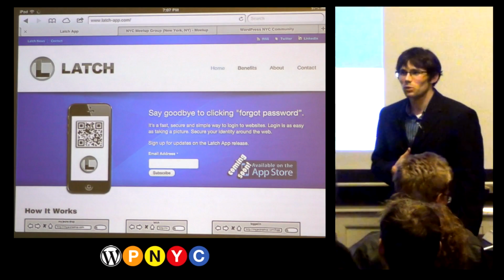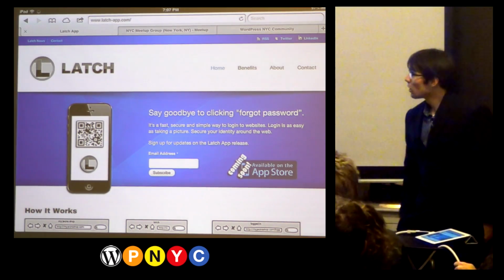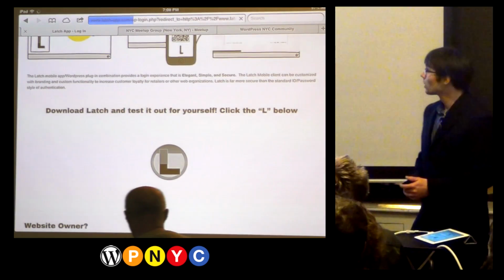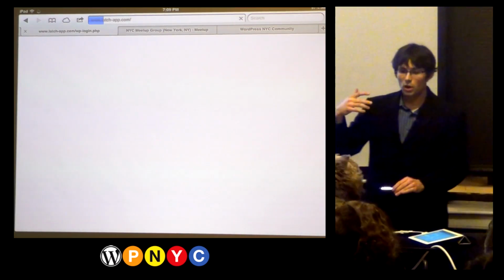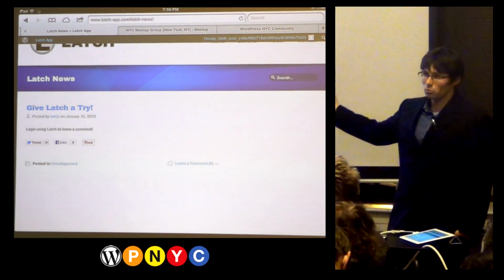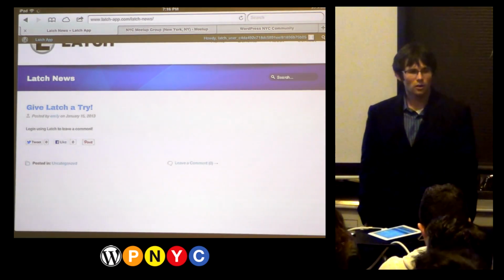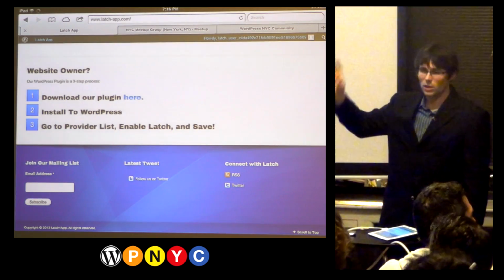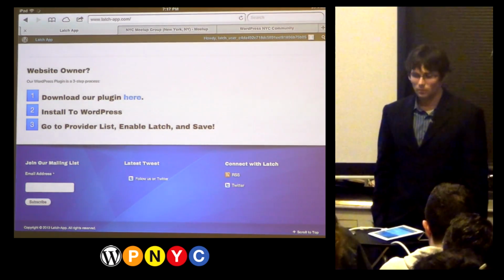Introduction to Latch - Serge Thompson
Serge Thompson introduces the Latch login app at WordPress NYC Meetup on January 15 2013.

Latch allows you to use your smartphone to interact with any computer screen and login to a website with a click of a button.  With latch, you can not only login faster and more secure to your existing accounts, you can also create new accounts without manually entering in your private information. Say goodbye to clicking "forgot password".

Punkcast # 2134-01